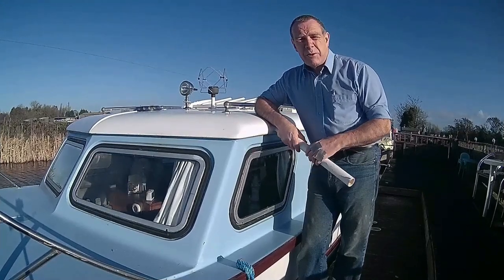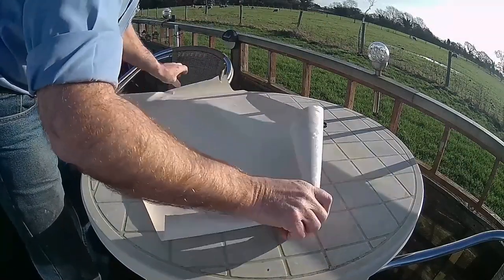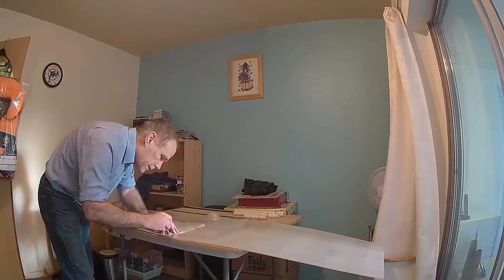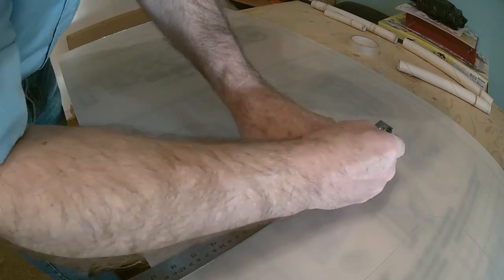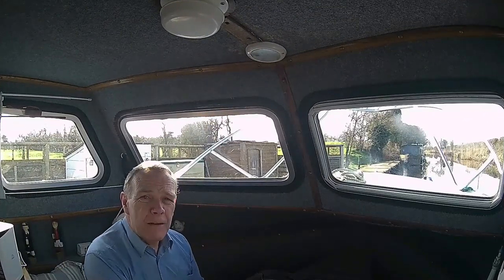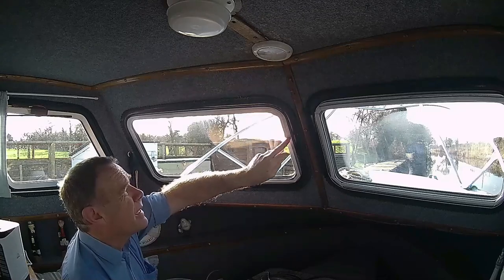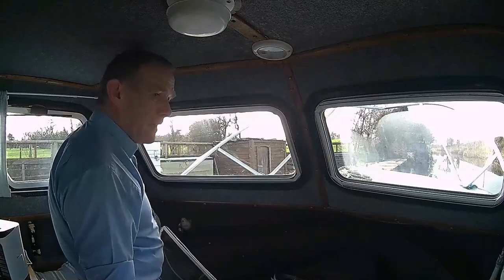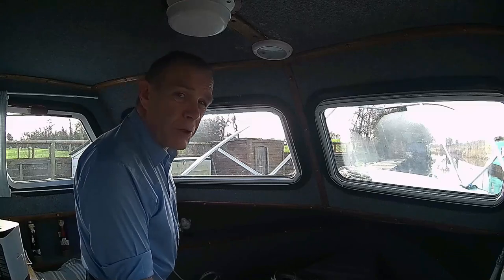04 - Installing secondary double glazing on a Nauticus 27 (subtitles)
Some, hopefully, helpful tips on how to install secondary double glazing on a boat. Although this was on my Nauticus 27 cruiser, the same principles can be applied to most boats. Secondary double glazing is cheaper than having double glazed units installed, and should help to make the boat warmer and suffer less condensation.